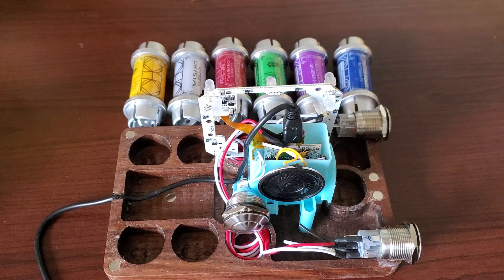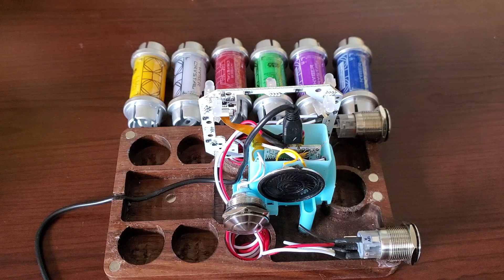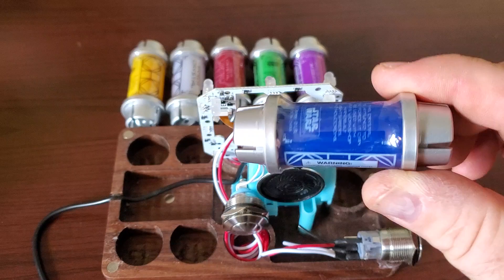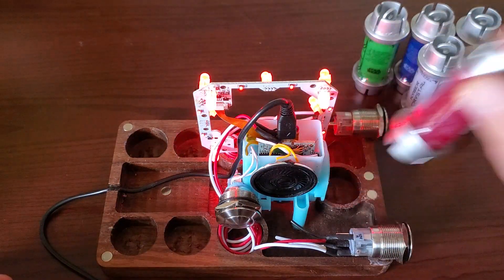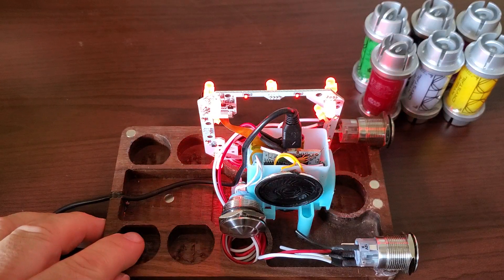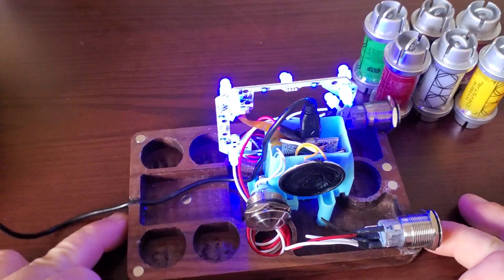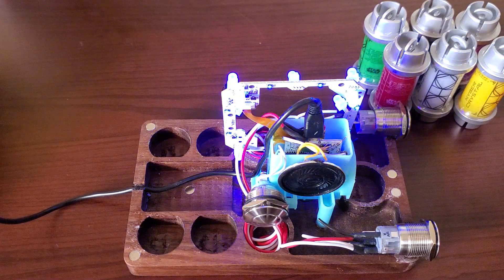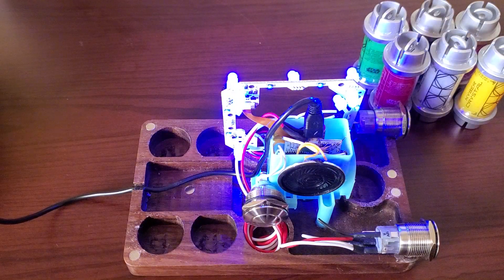Galaxy's Edge Jedi Holocron Sealed Kyber Crystal Reader Hack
This video demonstrates how I hacked a Jedi Holocron toy to enable reading of  sealed Kyber Crystal tubes. This is the first V1 alpha prototype and has exposed, secured, and soldered connections and switches.